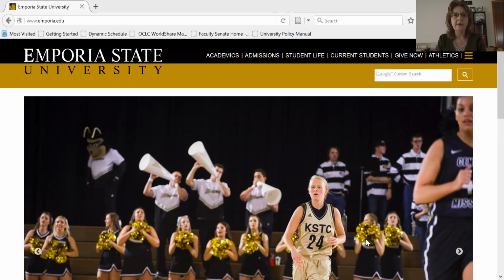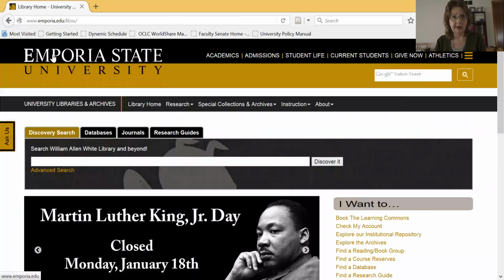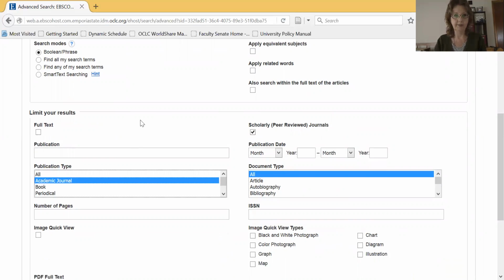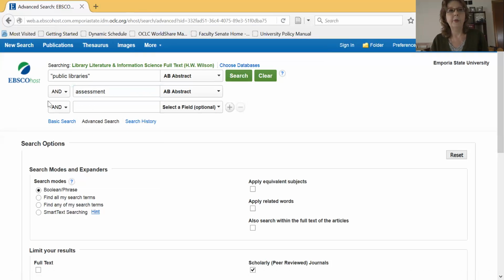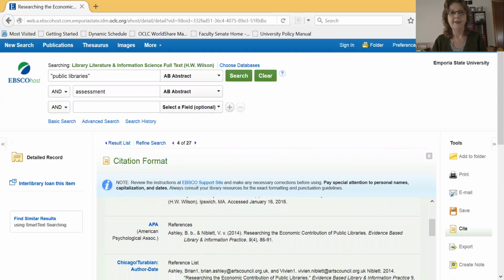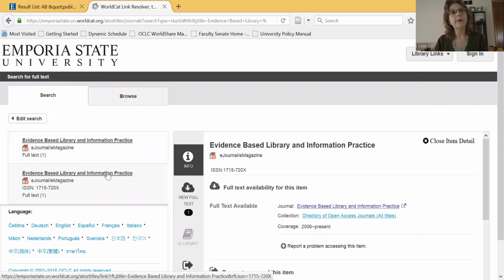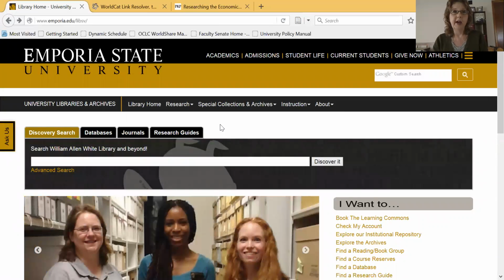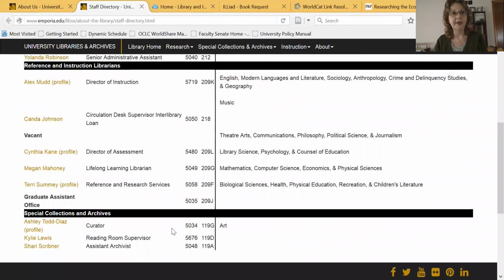LI801, Emporia State University: Searching LIS Databases and Other Help